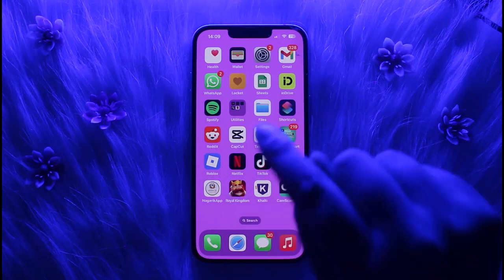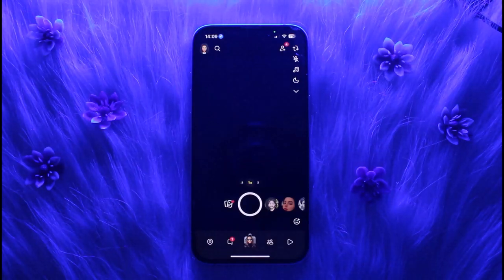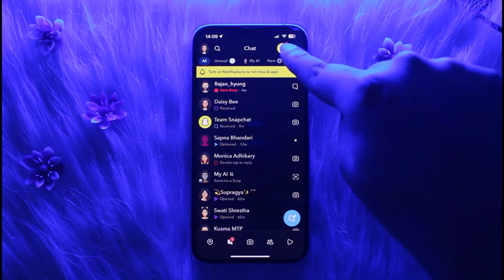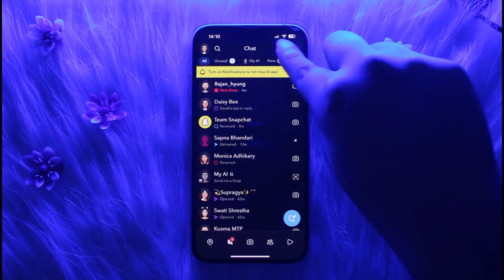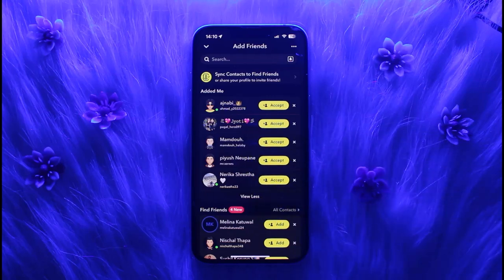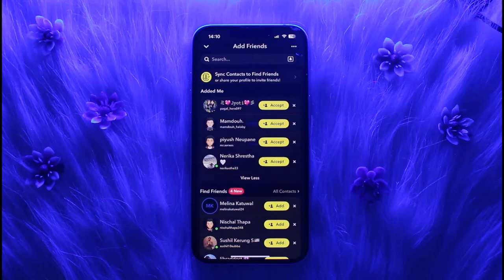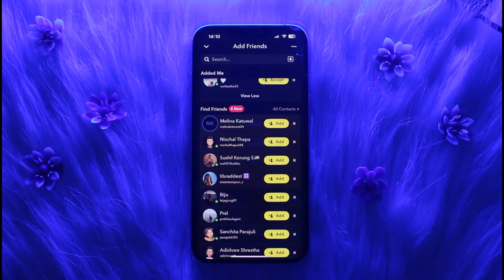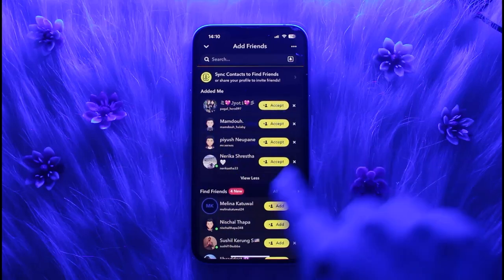How to See Friend Request on Snapchat !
In this video, we show you how to view and manage friend requests on Snapchat using the official mobile app. Whether you're new to the platform or just unsure where to find your incoming requests, this quick tutorial covers the exact steps to locate, accept, or ignore friend requests on your account.

To get started, open the Snapchat app on your smartphone. Once you're on the home screen, tap on the chat icon (speech bubble) located at the bottom or swipe right to open the chat interface. On the top right corner, you’ll notice a small icon of a person with a plus sign—this is the “Add Friends” or friend request icon.

Tap this icon to access the friend management section. At the top of this screen, you’ll see a section labeled “Added Me.” This is where all incoming friend requests will appear. If someone has added you on Snapchat, their username will show up here. To accept their request, simply tap “Accept.” If you prefer not to connect with that user, you can tap the “X” icon or “Ignore” to remove the request.

Below the “Added Me” section, Snapchat also shows suggested friends based on your contacts, mutual friends, and other recommendations. If you'd like to send friend requests yourself, you can do so by tapping “Add” next to any of the listed suggestions.

Managing your Snapchat friend requests is easy and quick, and the interface keeps your incoming requests at the top for fast access. Whether you want to connect with new people or keep your friend list limited, this section helps you stay in control.